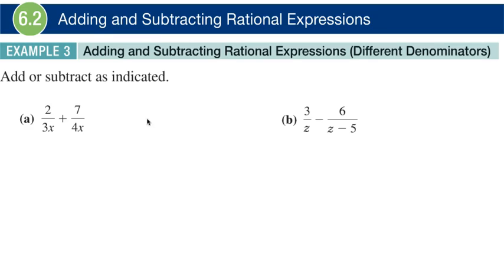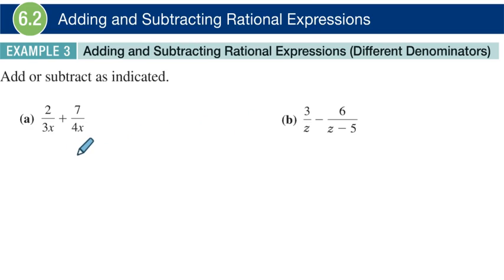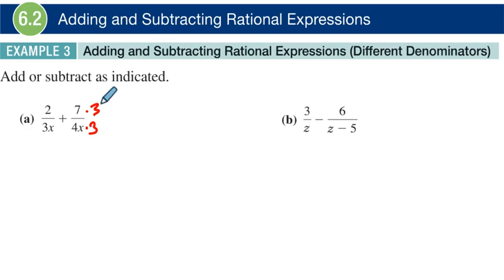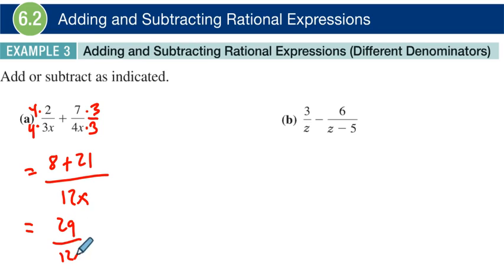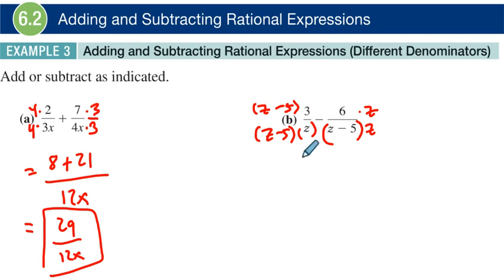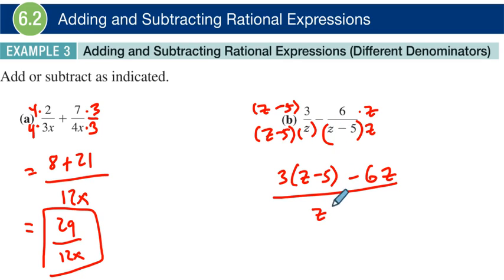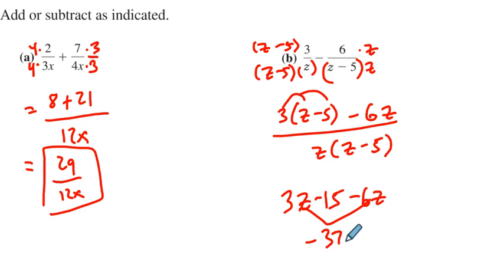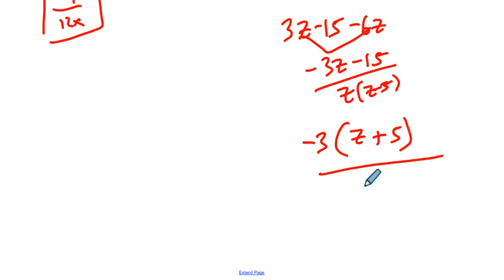6.2 Example 3 Adding and Subtracting Rational Expressions Different Denominators